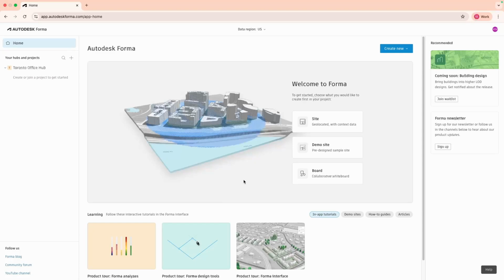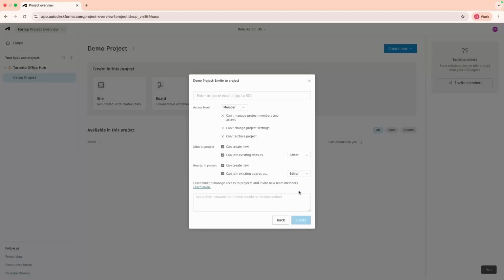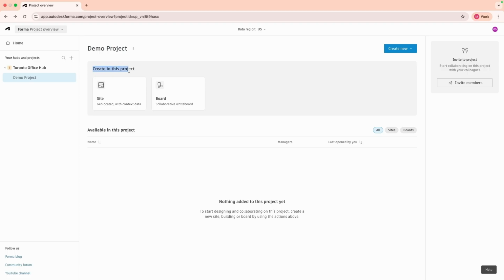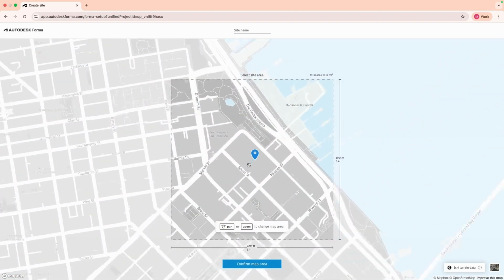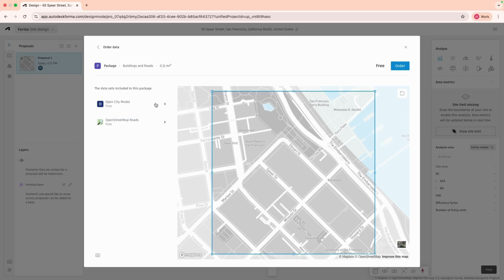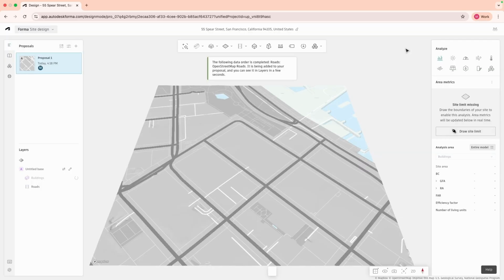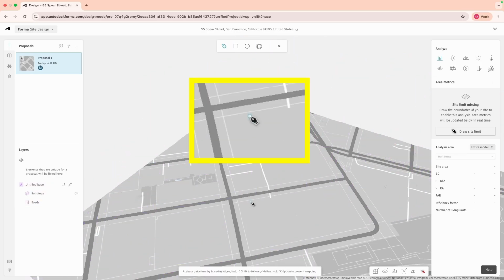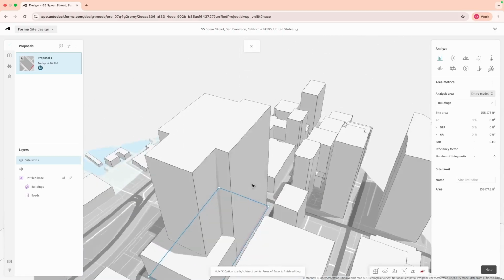How to create your first site in Forma Site Design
Smarter site planning starts here. 🚀 ✨

Forma Site Design is your AI-powered cloud software for data-driven planning and offers integration with Revit, ACC, and more.

Ready to create your first site?

Forma Site Design is available standalone and as part of the AEC Collection.